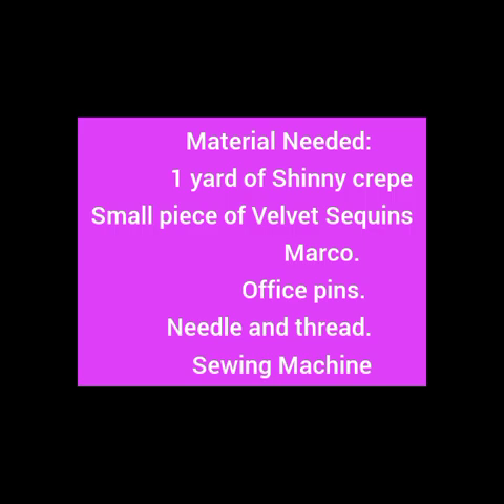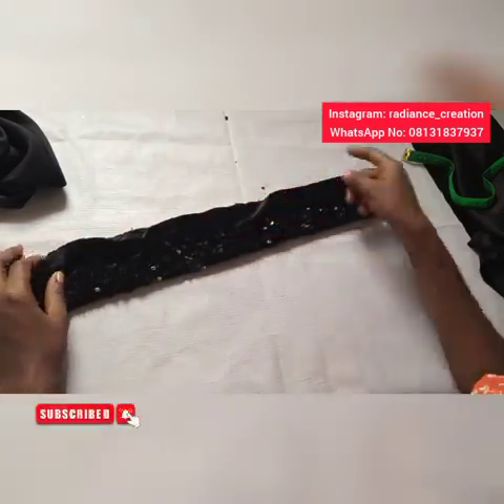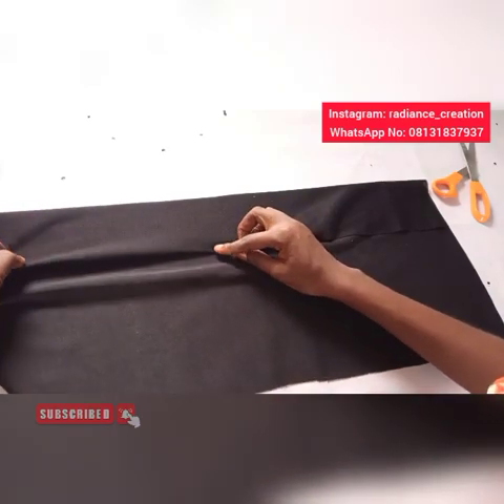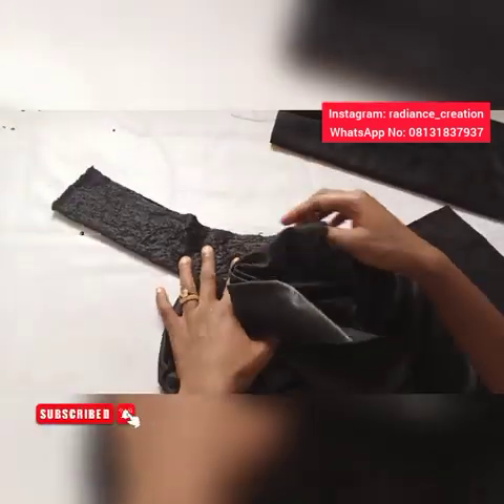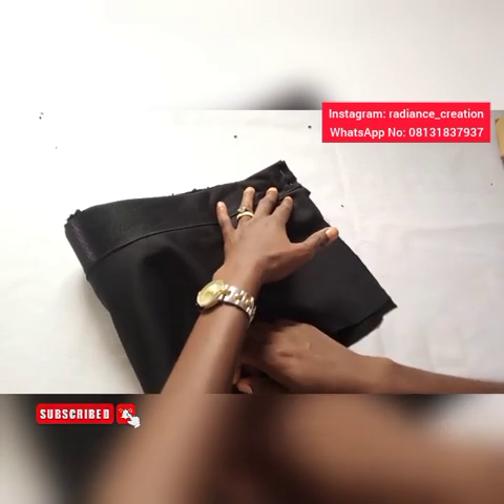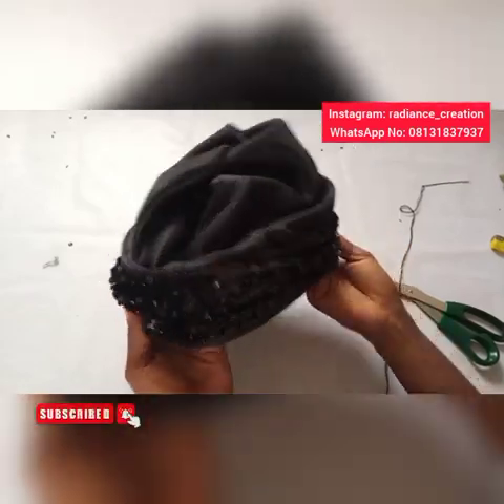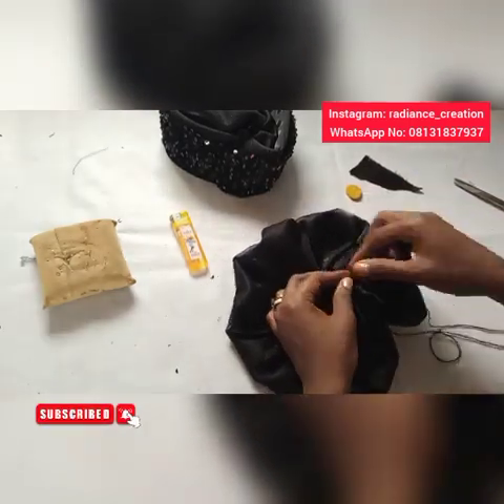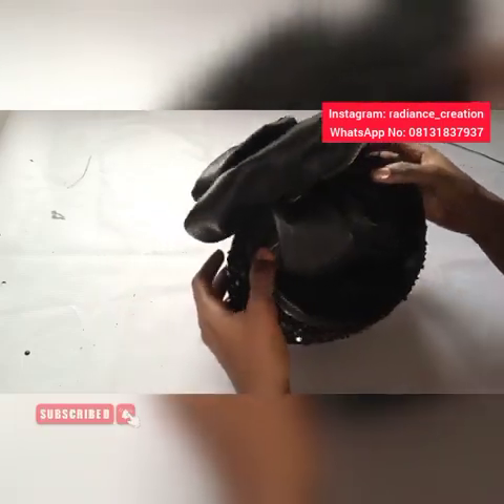Sequins Zara cap with back rose